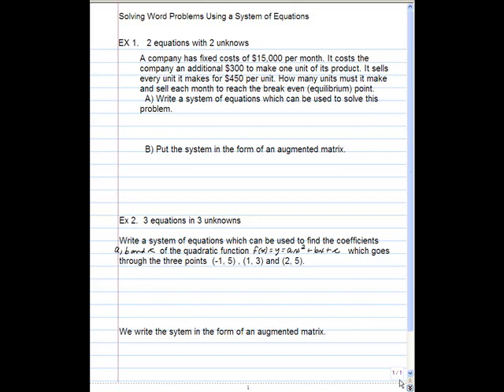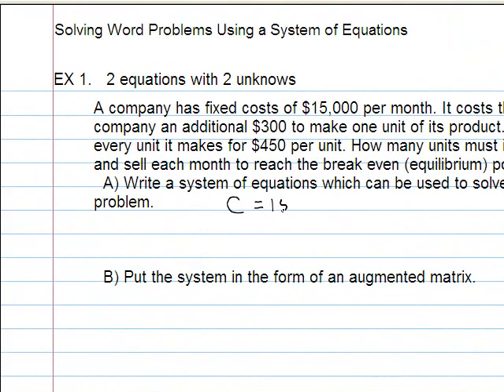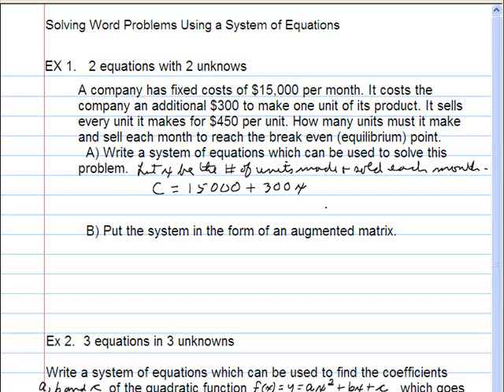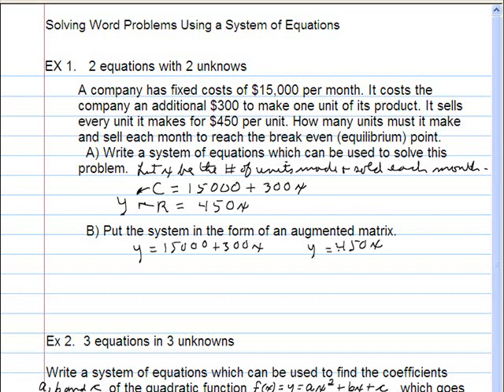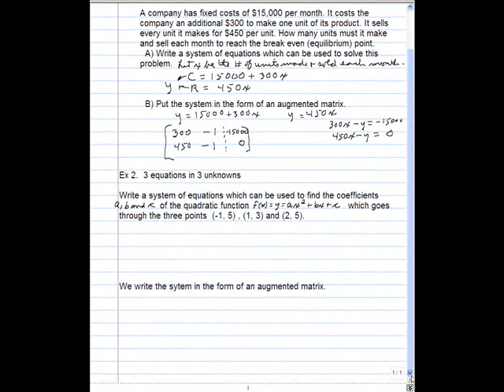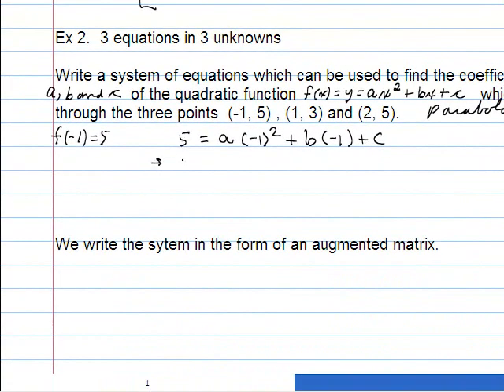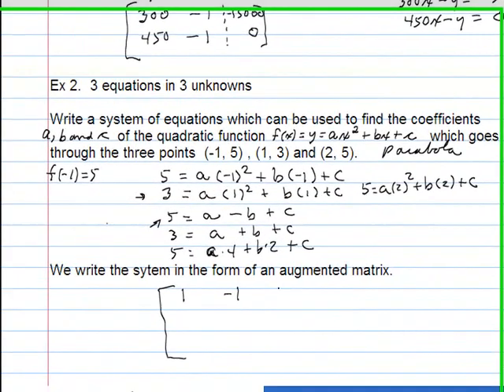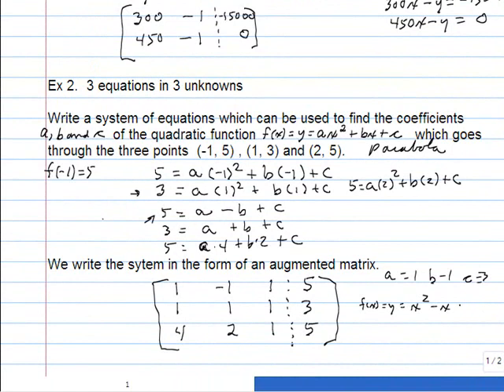Solving Word Problems Using Systems of Equations